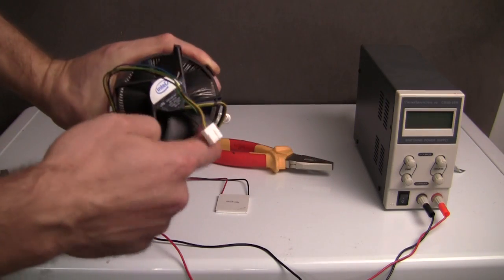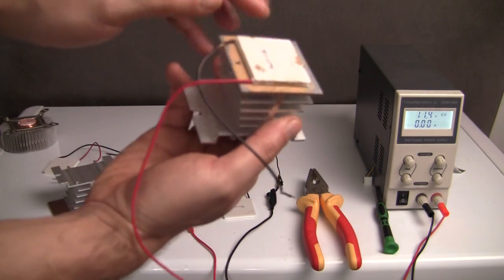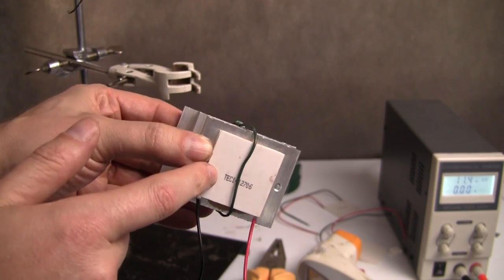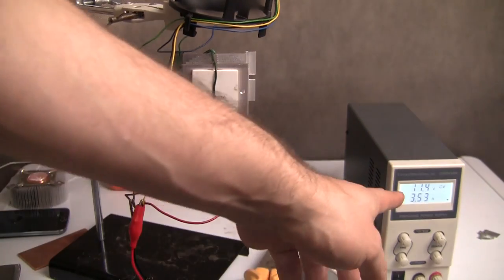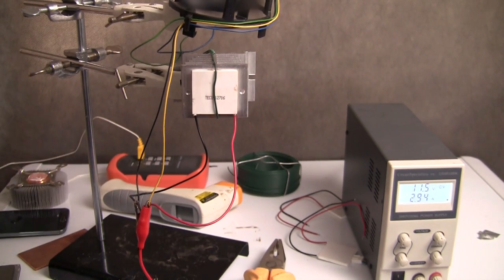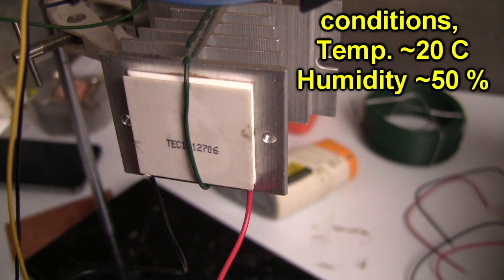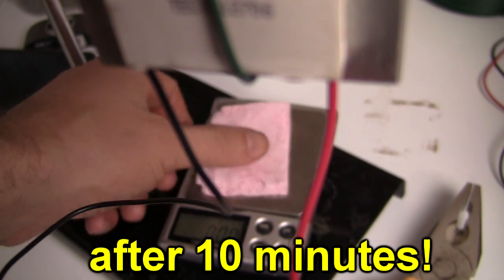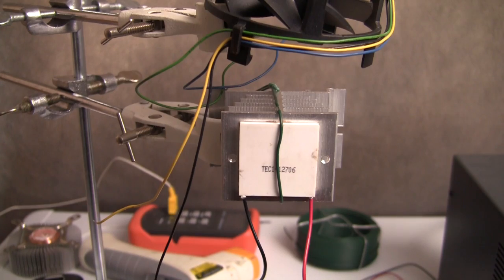Fontus Water bottle claims to make water from air. Is it possible?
Water bottle claims to make water out of thin air.  Its bullshit on so many levels, but I had all the kit to do this, so I thought I'd get an estimate of what sort of thing might be possible.

I got about 60 mg of water in 10 mins running at 40 watts.
So 40 watt hours would give 0.36 g of water.
10 hours gives about 3.6 grams, 20 hrs will give about 7 grams.

My power supply is producing about 3x the power they want to use to run their device.

Water from air. sure. practical. not even remotely!